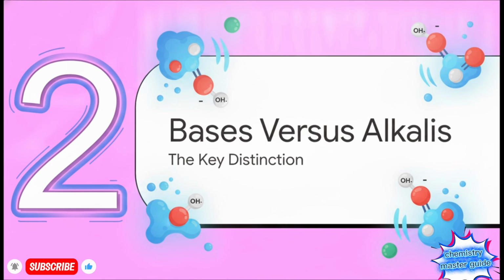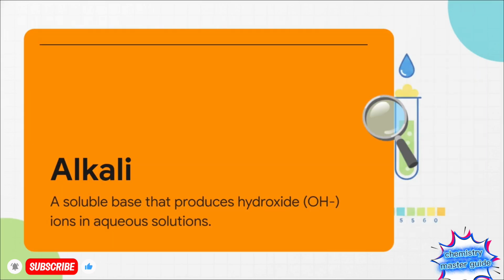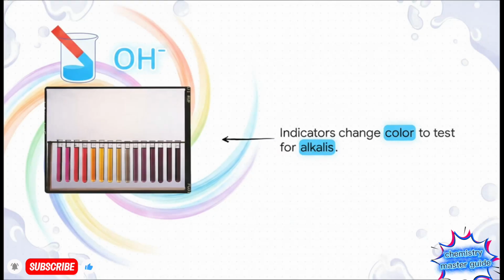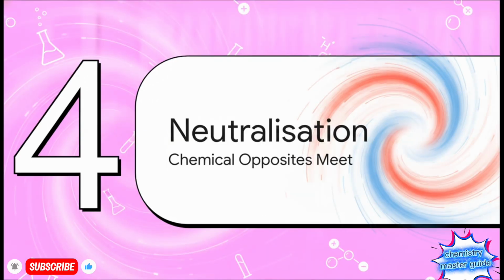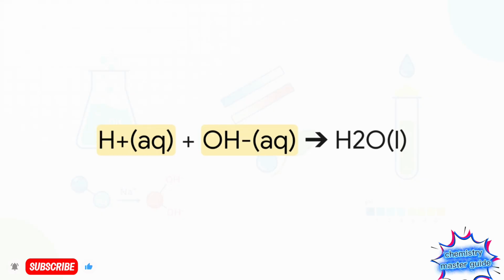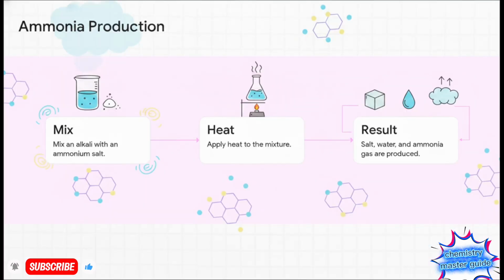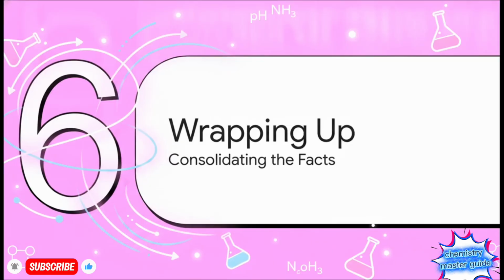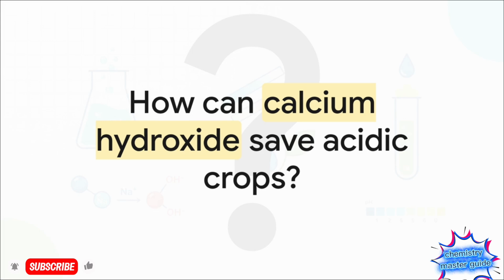Bases and alkalis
What exactly is a base — and how is it different from an alkali? In this video, we break down the chemistry of bases and alkalis in a simple, easy-to-understand way! 🧪
You'll learn:
✅ What bases and alkalis are (and the key difference between them)
✅ Properties of bases — taste, texture, and reaction with acids
✅ Common examples: sodium hydroxide, ammonia, calcium hydroxide, and more
✅ The pH scale and how alkalis behave in it
✅ Real-life uses of bases and alkalis — cleaning products, antacids, soap making, and industry
Whether you're studying for an exam or just curious about everyday chemistry, this video will help you understand acids, bases, and alkalis with clear explanations and real examples.
👍 Like this video if it helped you understand bases and alkalis better
💬 Comment your questions below — I'll try to answer them!